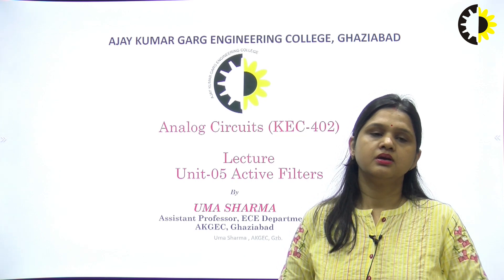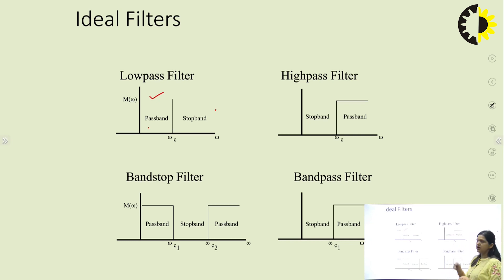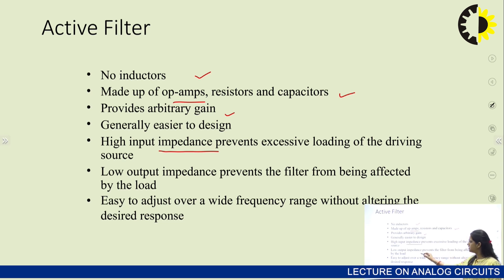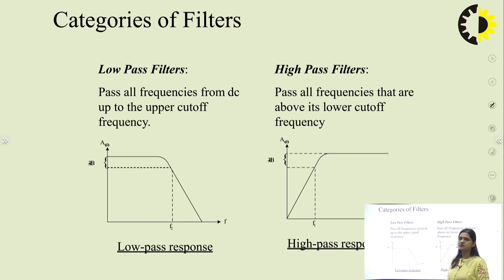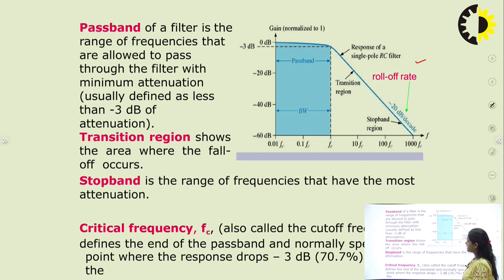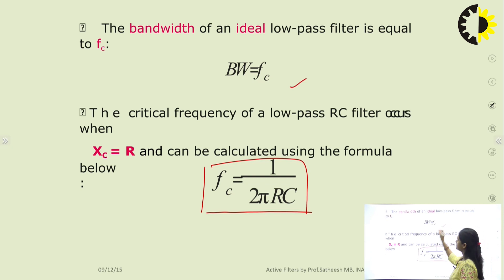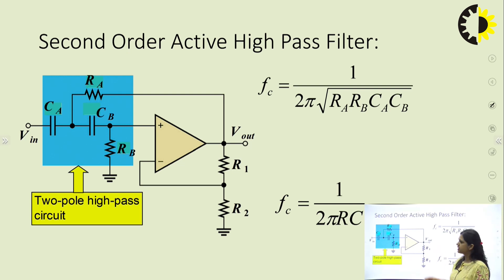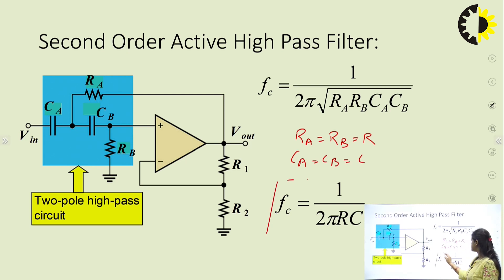''Active Filters'' Analog Circuits Lecture 05 By Ms Uma Sharma, AKGEC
Lecture describe about the active filters and their significance over passive filter designing of 1 stand 2nd order LPF is also discussed.